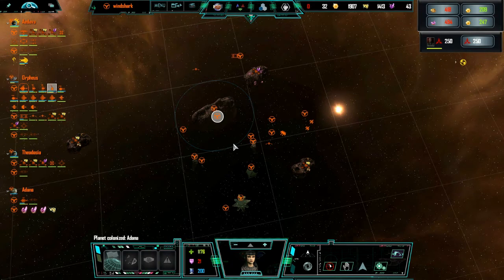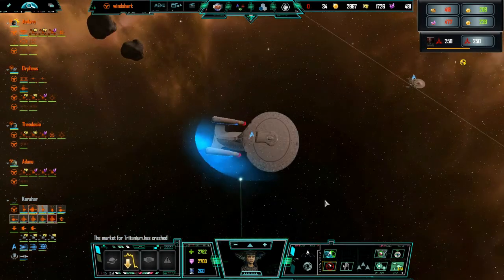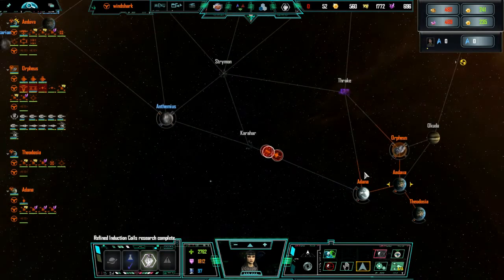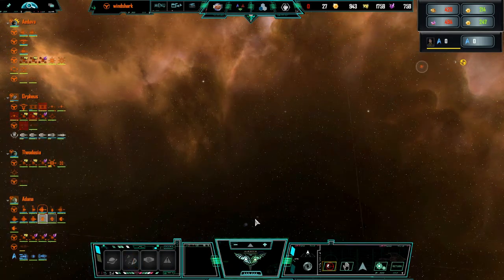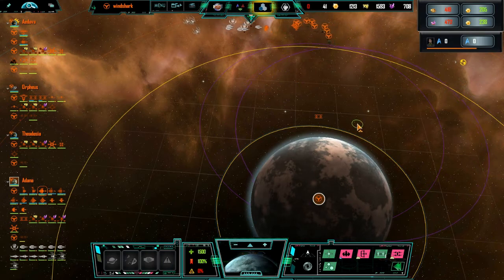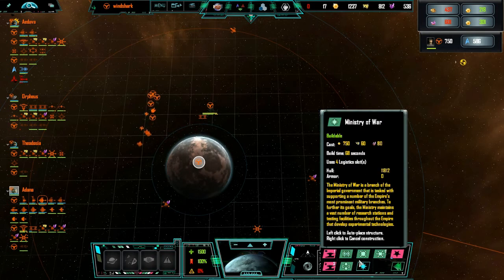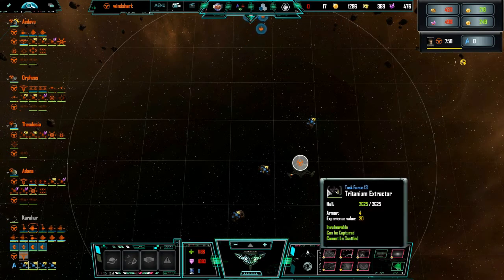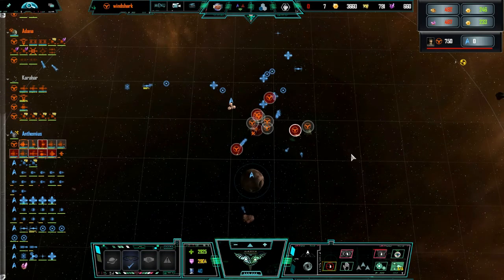Instructional Let's Play Star Trek Armada 3 - The Romulans! Part 2 - Federation 1st Strike!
This is a more instructional Let's Play for Star Trek Armada 3! This is one of the best Star Trek mods ever, and probably the best for Sins of Solar Empire.

 I play as the Romulans in this one since they are badass. Pirates Everywhere!! And First Strike Against Feds!